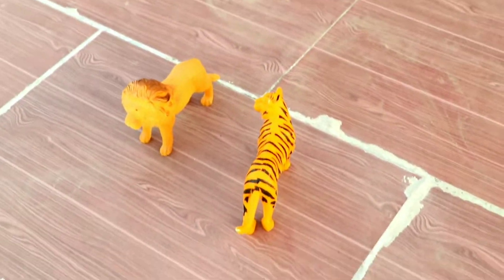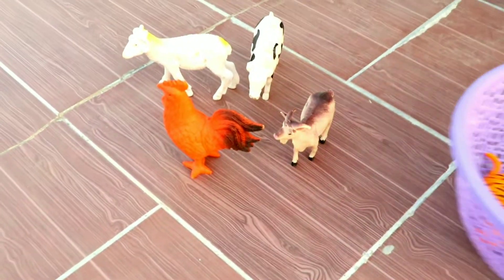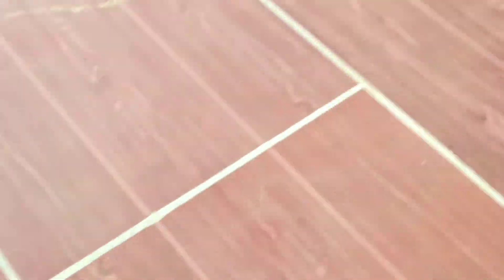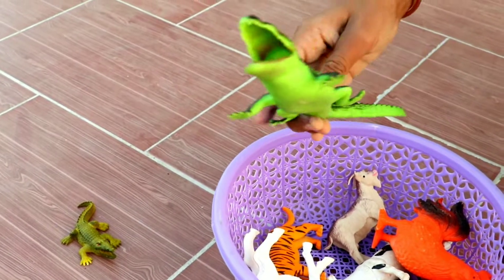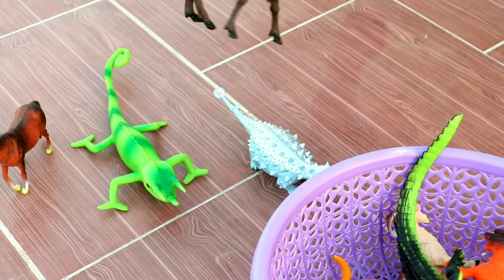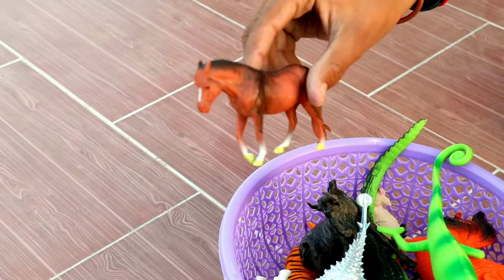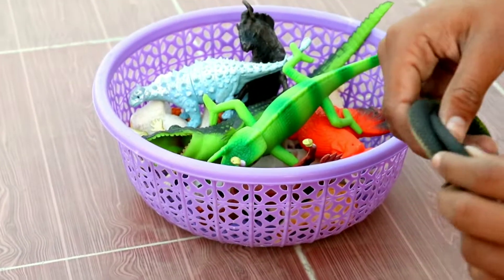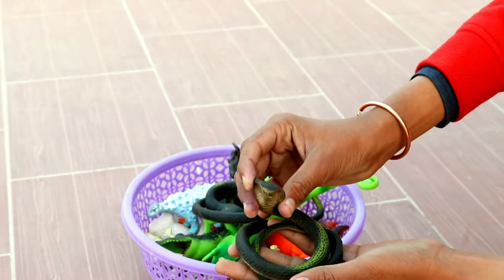plastic animal find horse dinosaur lion tiger lion ..